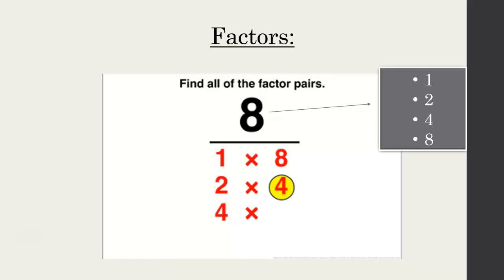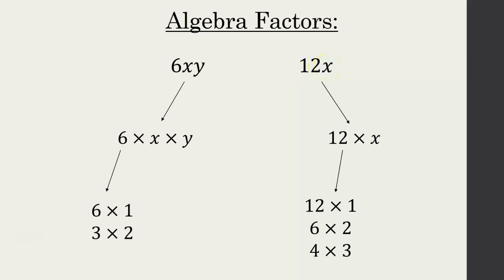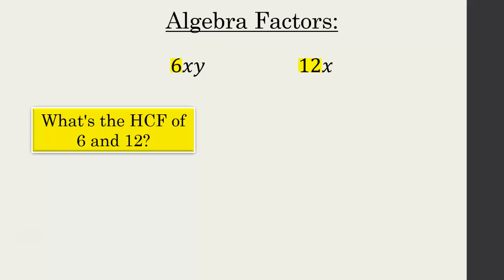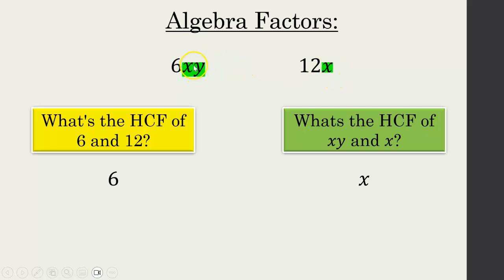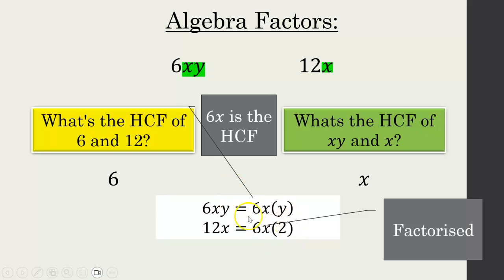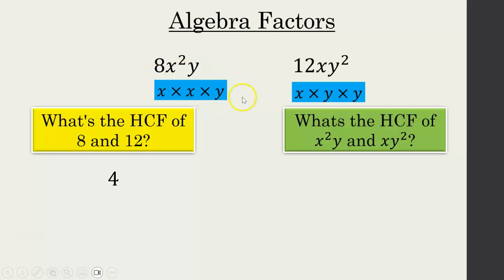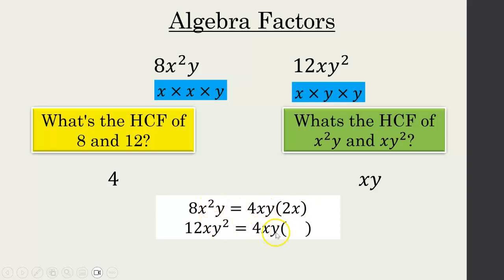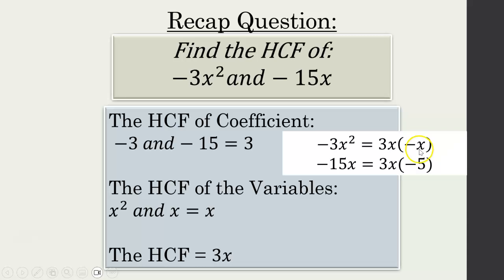(JC: Intro) Algebra Factor Fundamentals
A junior cert introduction to the fundamentals of algebra factors.